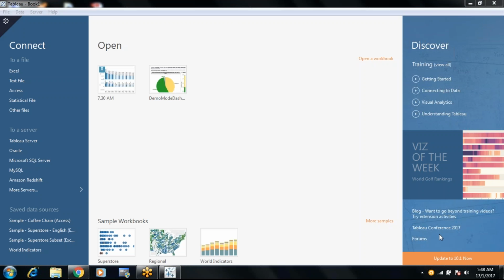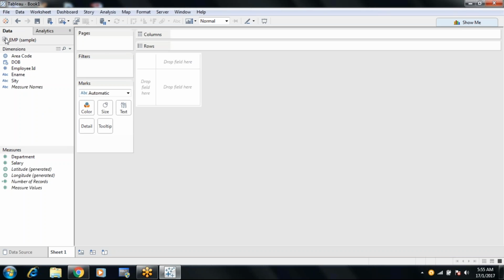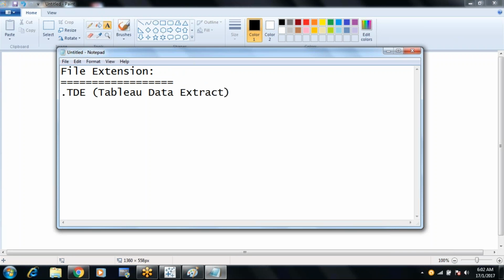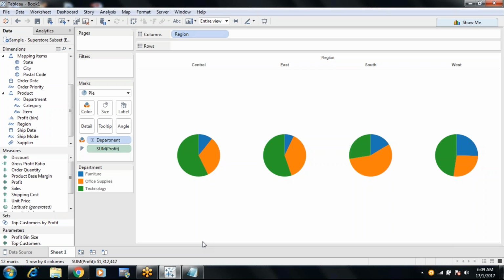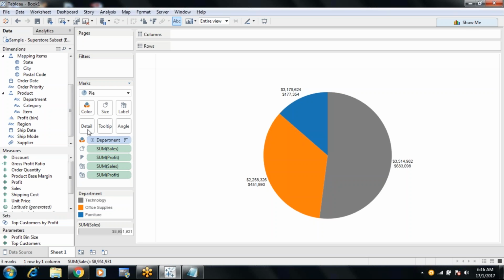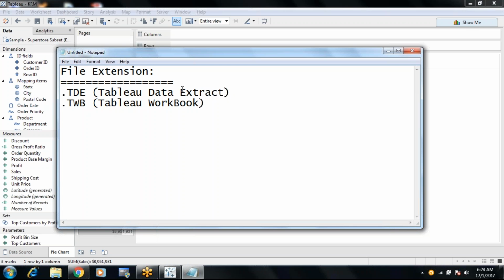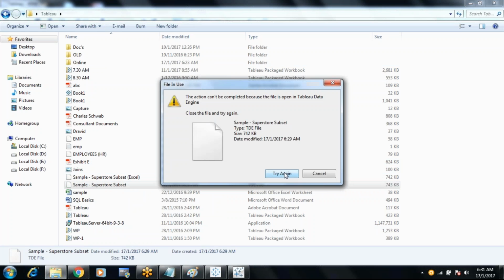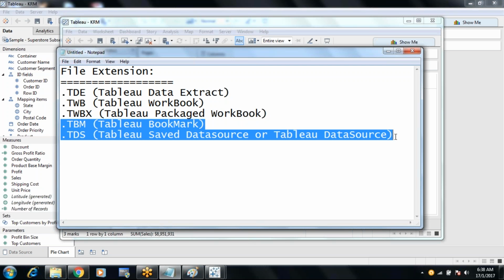Tableau Training by Babu Rao (JVH Technology)